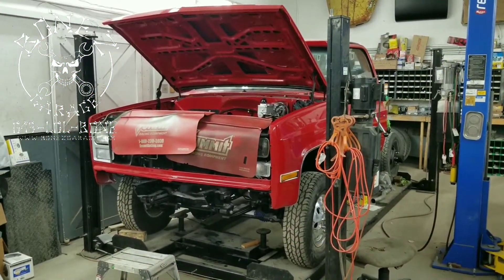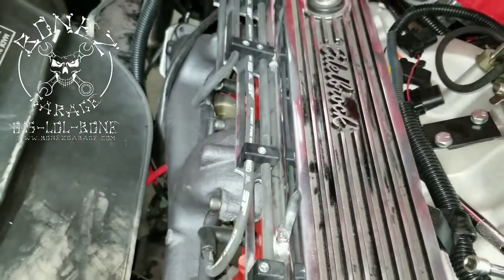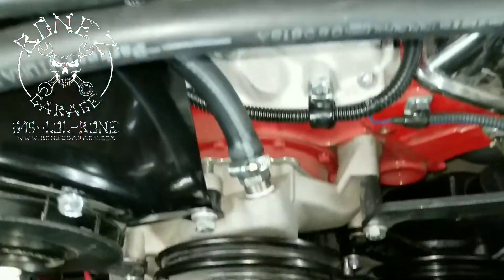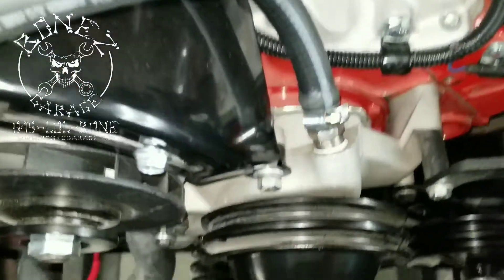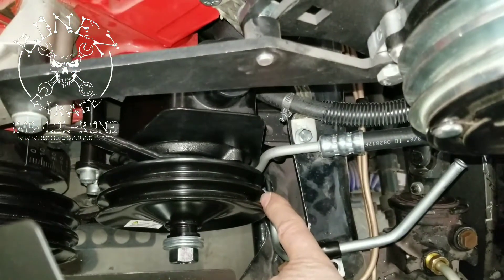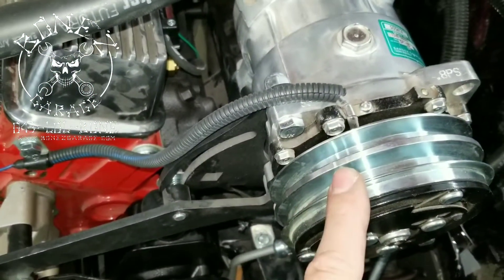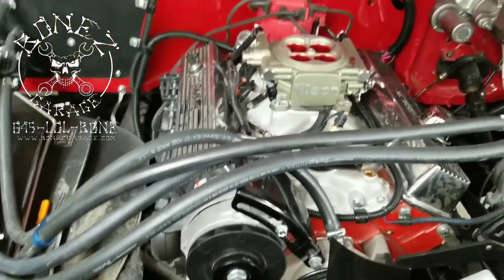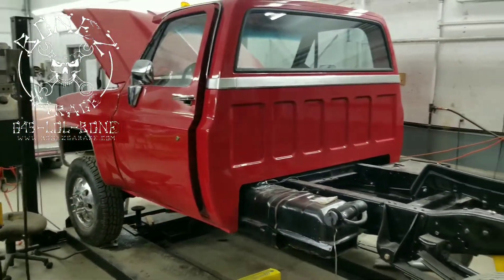1987 GMC V-3500 Pick-up Dump-body 4x4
1987 GMC V-3500 Pick-up Dump-body 4x4 we have some more of the wiring done and all of the pulleys for the accessorie drive system in and ready to measure the lengths for the belts. BonezGarage.com